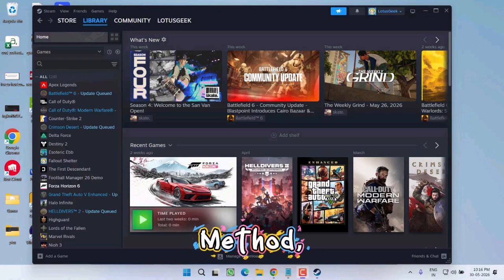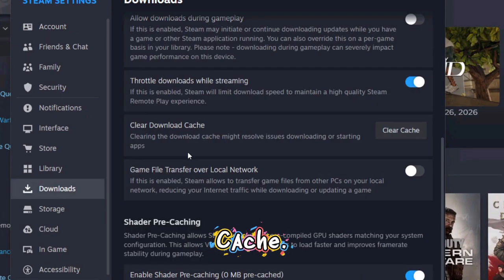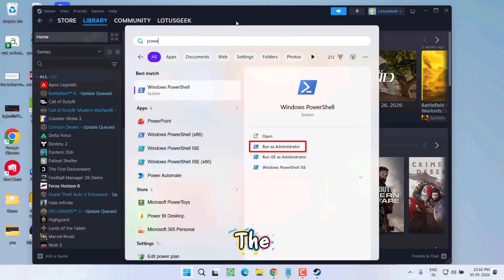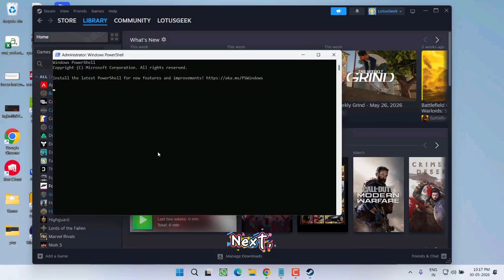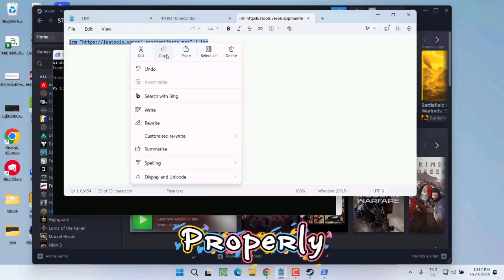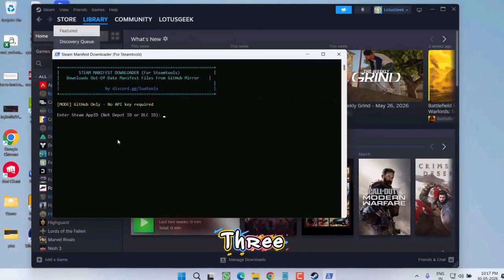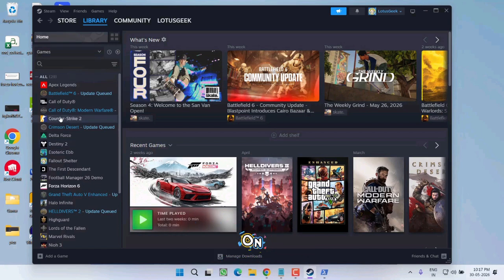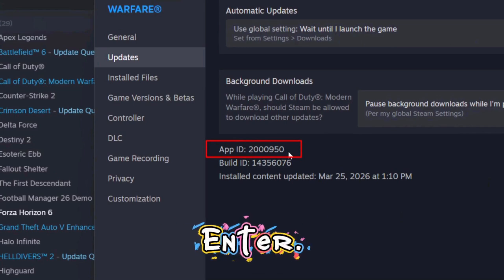How to Fix Steam No Internet Connection Error While Downloading Games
Steam no internet connection error
Fix Steam download problems
Steam not downloading games
Steam connection error fix
Steam network connectivity issues
Steam offline mode problem
Steam download stuck
Steam unable to connect to internet
Steam client troubleshooting
Fix Steam network error
Steam download interrupted
Steam server connection issues
Steam internet connection failed
Steam game download fix
Windows Steam network problem
Steam cache clear fix
Steam DNS settings fix
Steam firewall settings
Steam proxy settings issue
Steam troubleshootin
Learn how to fix the Steam No Internet Connection Error while downloading games. This guide covers common causes and proven solutions, including checking network settings, clearing Steam download cache, adjusting firewall and DNS settings, and resolving connectivity issues to get your game downloads working again